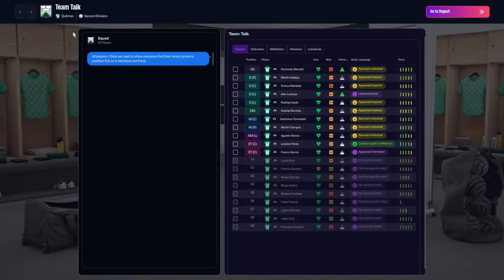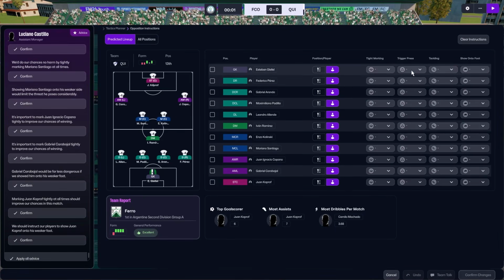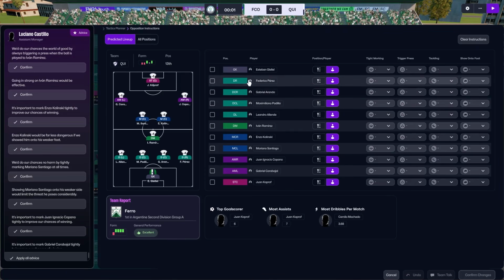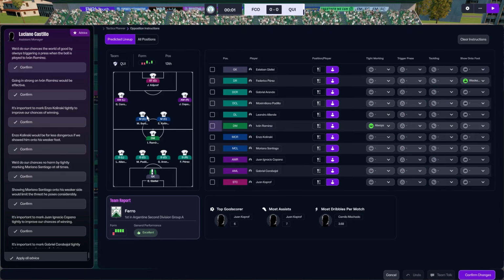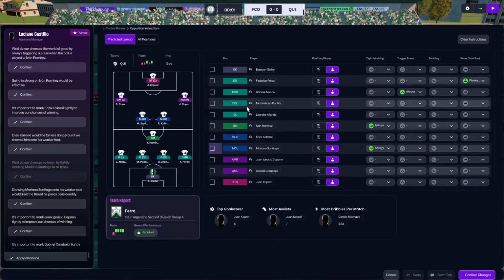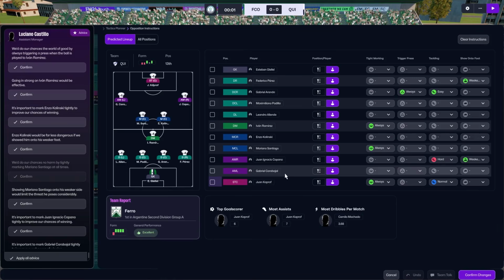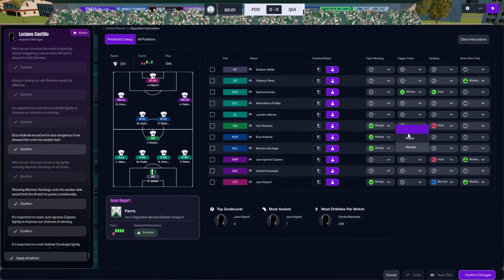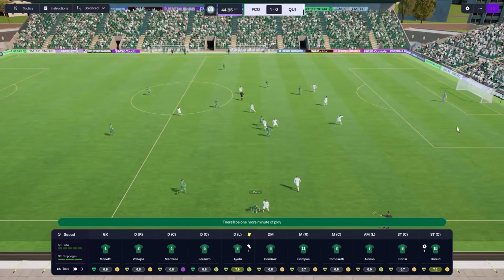FM26 Opposition Instructions CHEAT SHEET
We look at how to apply oLike the video?

Football Manager2026